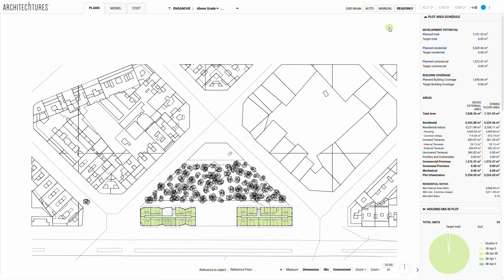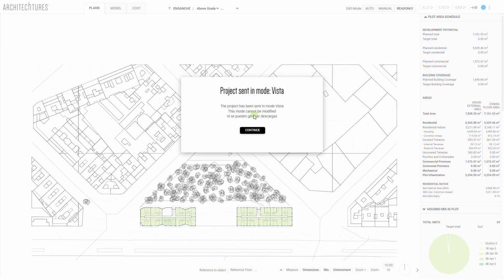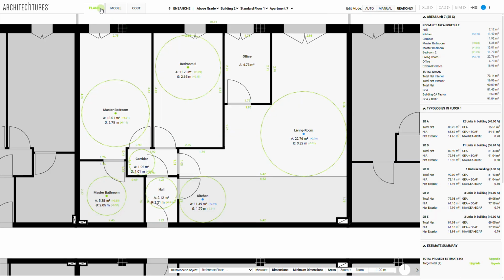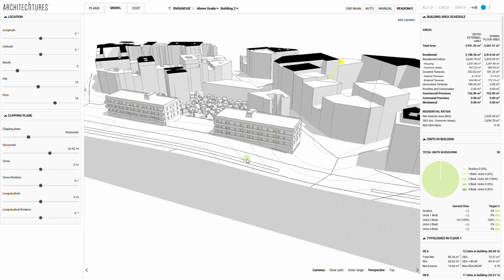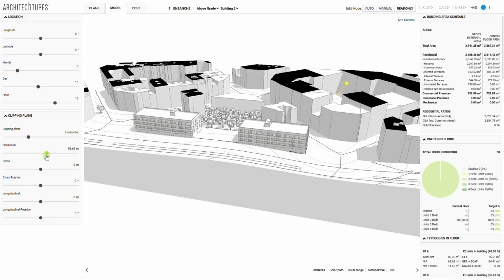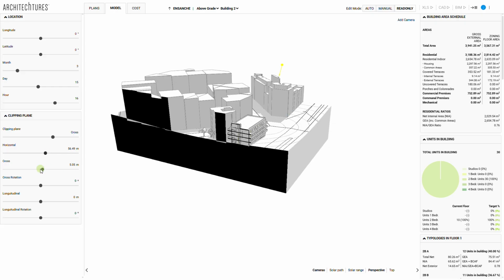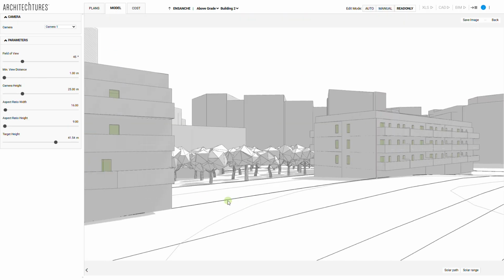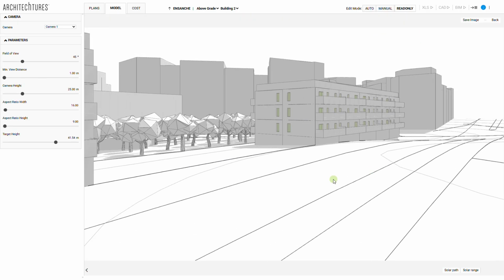8. READONLY editing mode. ARCHITEChTURES 2025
You will mainly find yourself in this mode when a project has been shared with you that is not meant to be edited. This prevents any modifications or alterations to the design.

In these cases, although it's not possible to generate downloadable files for the project, you can still navigate through all levels to view floor plans, examine the budget, and interact with the model.

Just like in Auto and Manual modes, from the “Model” tab, you can define a specific location and date for sun studies, create horizontal and vertical sections to analyze the relationship between buildings and their surroundings, and place cameras to generate perspective views.

For this reason, View Mode is ideal for presentations or for sharing with third parties, whether or not they are users of the platform.

Ready for a change?